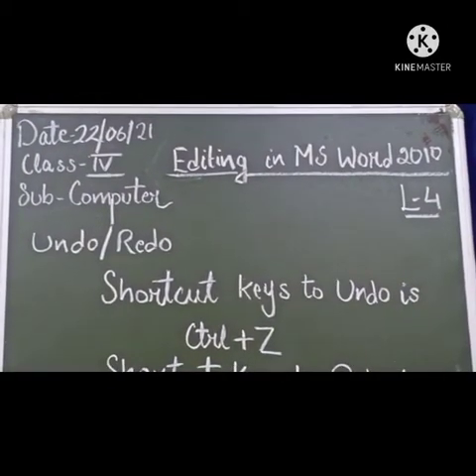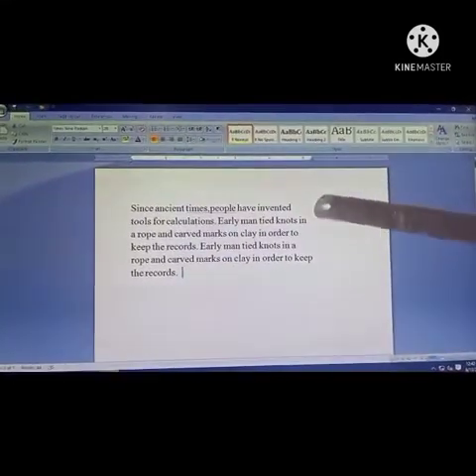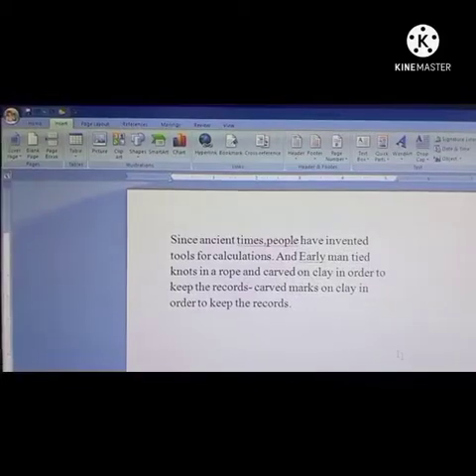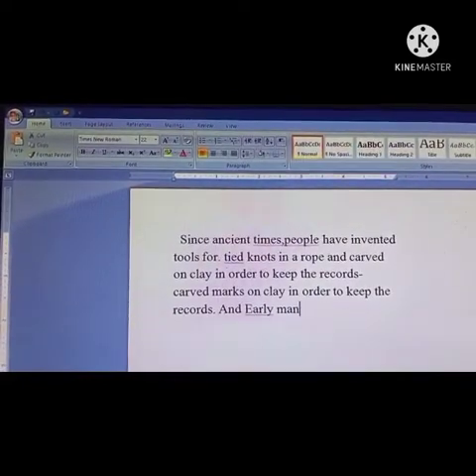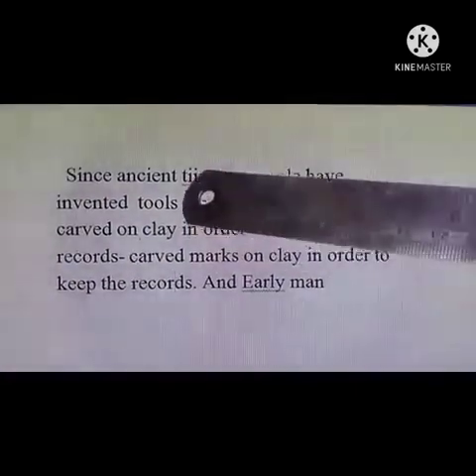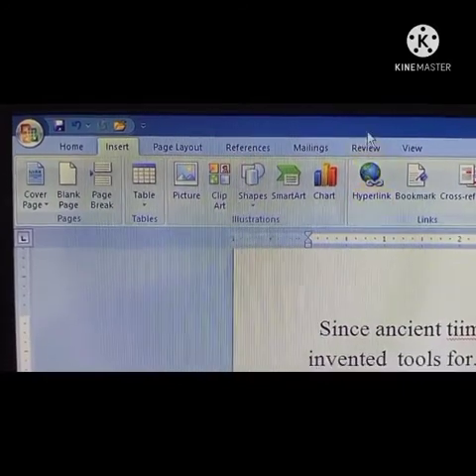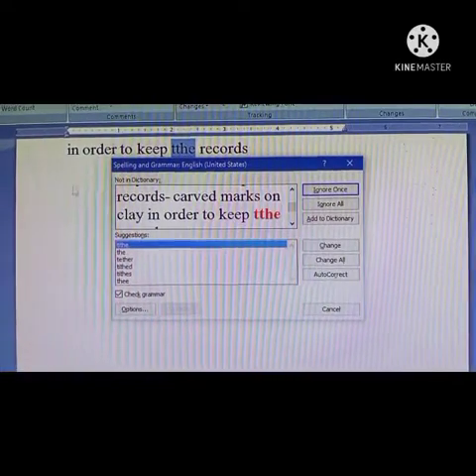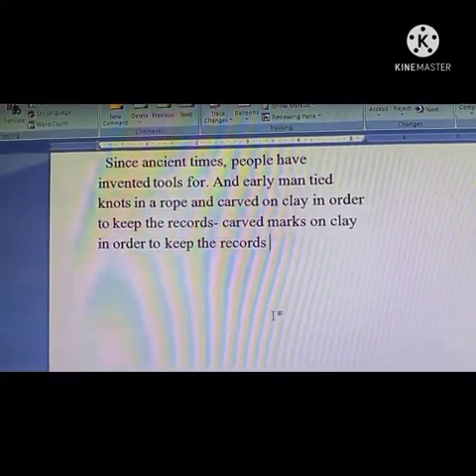21 June 2021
Video from Rehana Imam